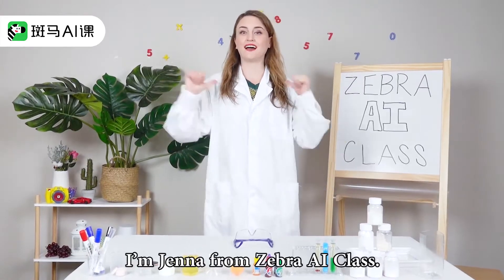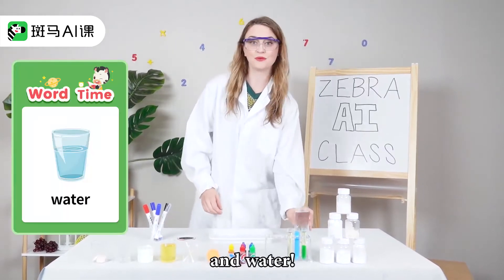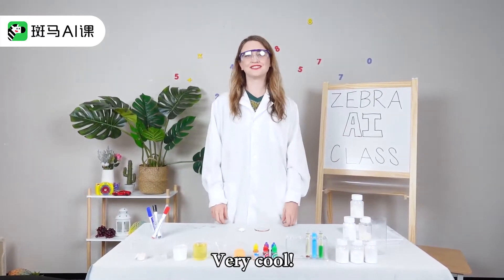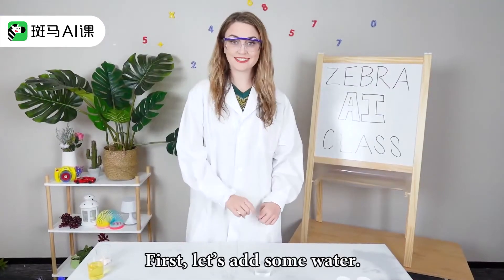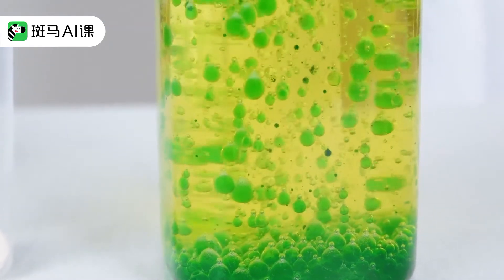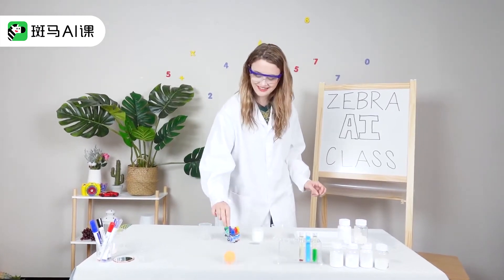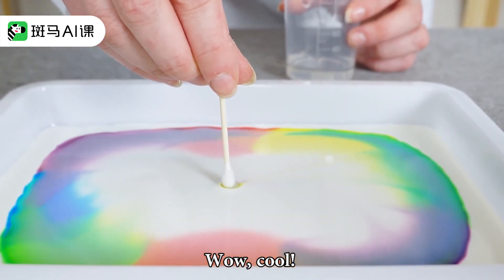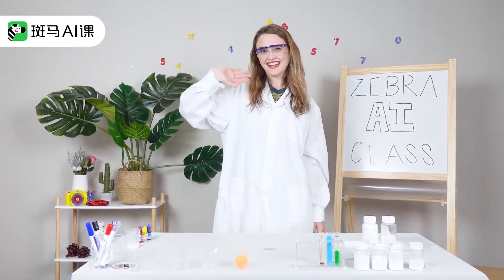96 神奇科学小实验 Let‘s Do Experiments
Jenna 的3个科学小实验，是不是神奇又好玩？聪明的你，还做过其他哪些科学小实验？

【重点句型】
Here is... 这里.